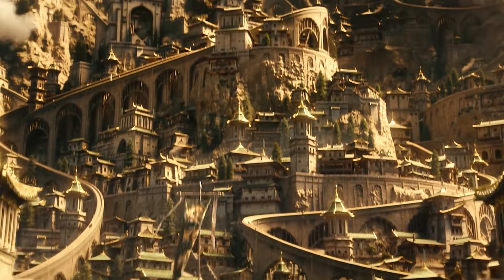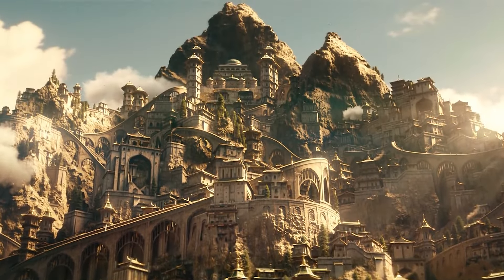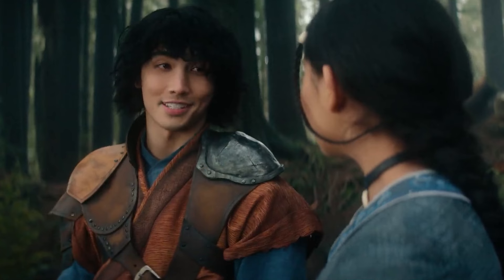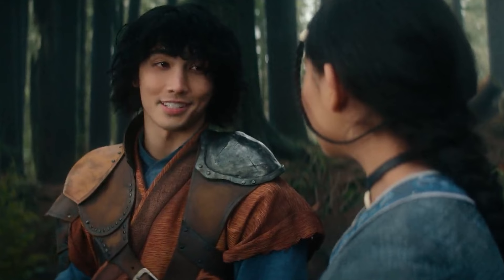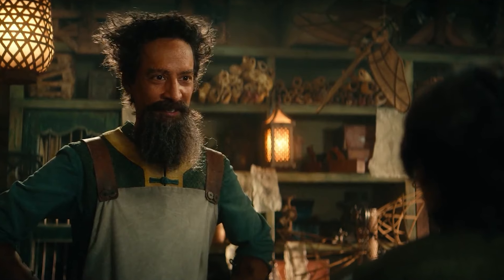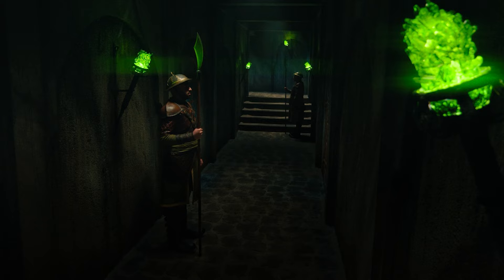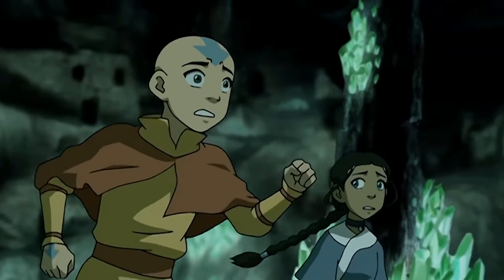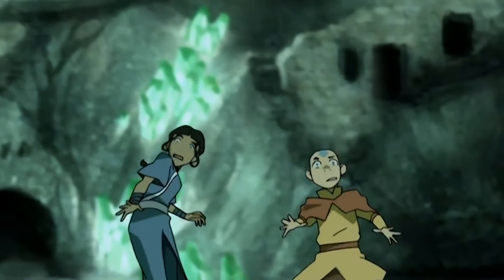Avatar the Last Airbender Film (2005) & Avatar (2024) Series' Differences, Explained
In this video, we have tried to discuss the between the two Avatars. Avatar: The Last Airbender (2024) the live-action adaptation of Nickelodeon's Avatar the Last Airbender (2005) on Netflix. In this video, we have discussed whether the adaptation of the series is a worthy successor or not. Please let us know what you think about the video in the comments section.

Editor : Debanjan Sarkar
Script & Voice Over : Arkaprava Dutta